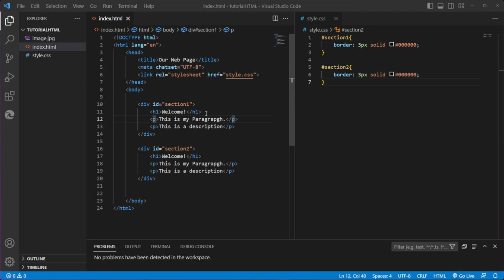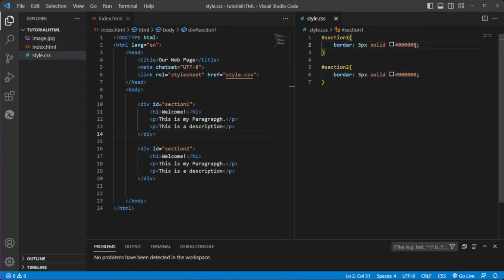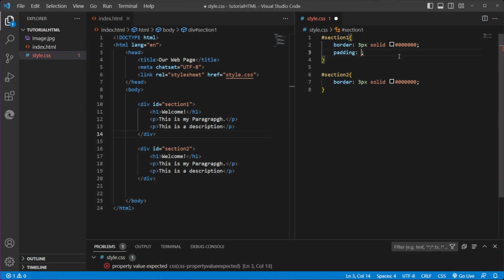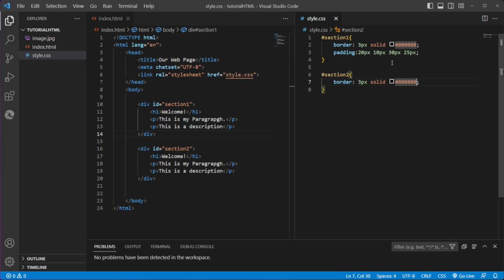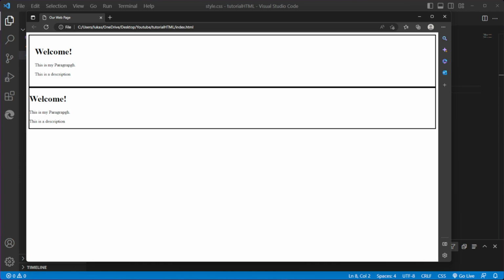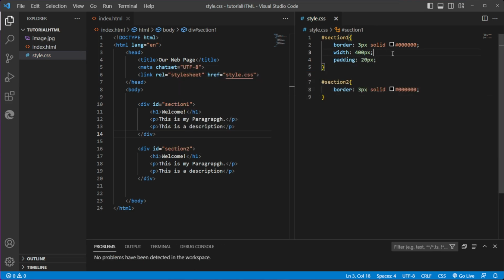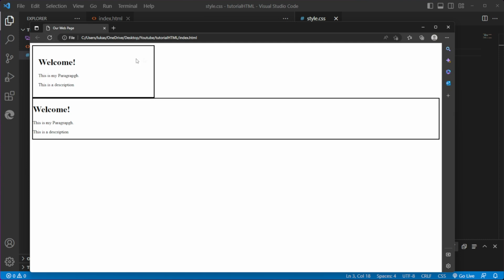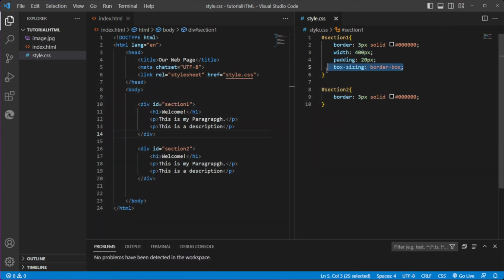CSS Tutorial 7 - Padding